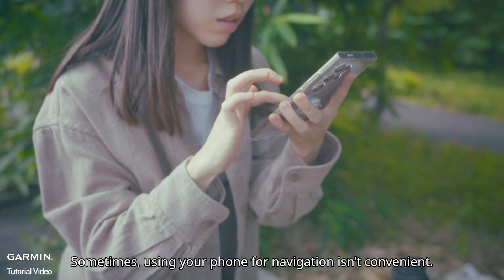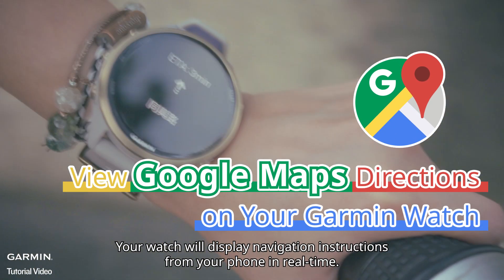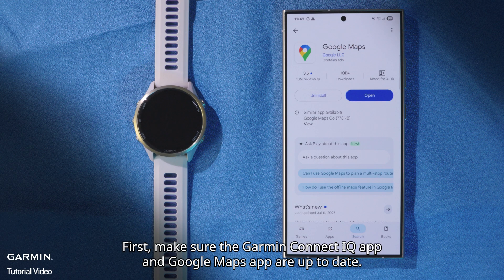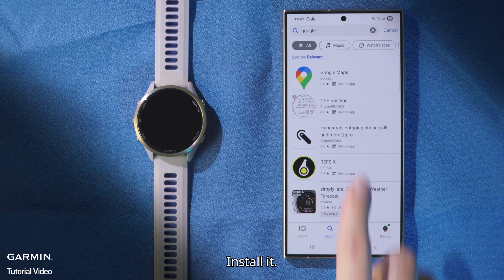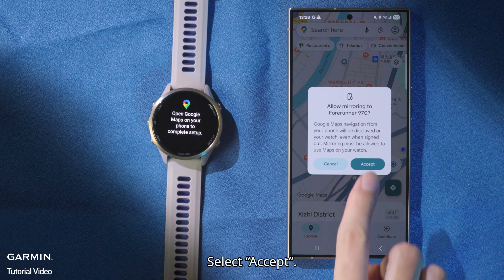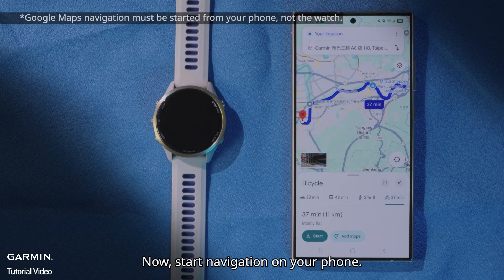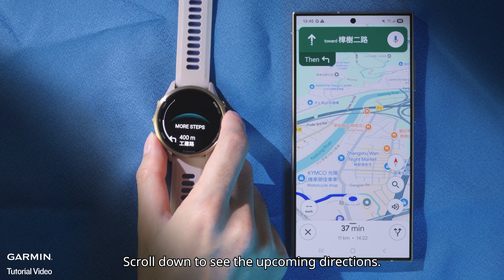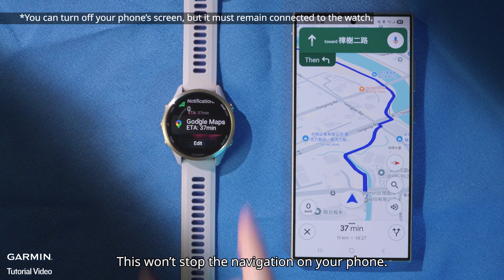Tutorial – View Google Maps Directions on Your Garmin Watch | No More Phone Holding!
Tired of holding your phone the whole time for directions?
You can now view Google Maps directions on your Garmin watch with this cool Connect IQ app!
In this video, we’ll walk you through the setup process and how to start or stop this new feature.
**Currently, works on Android only**

- Timecodes:
0:00 Introduction & Preparation
0:36 Install Google Maps from Connect IQ
1:05 If the permission window doesn’t show
1:15 Start navigation
1:44 Disable Google Maps

- Related FAQ:
Using the Connect IQ Google Maps Application on a Garmin Watch